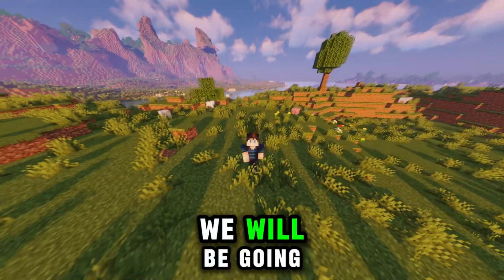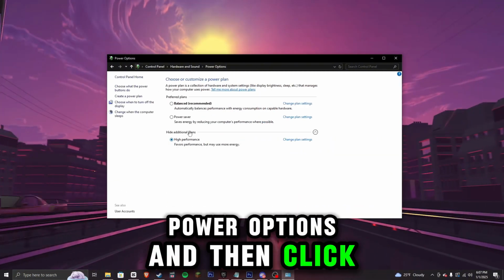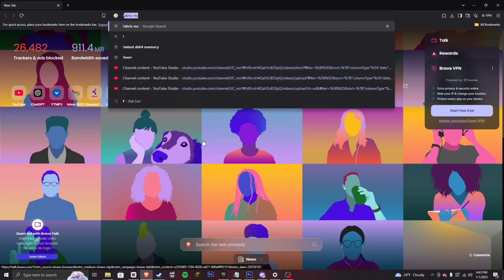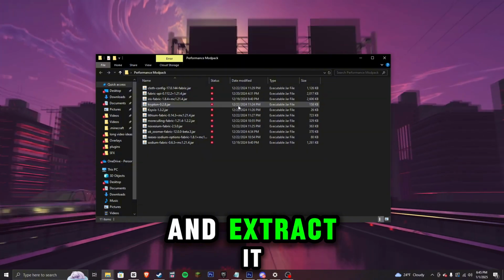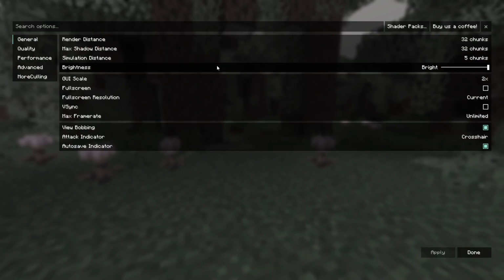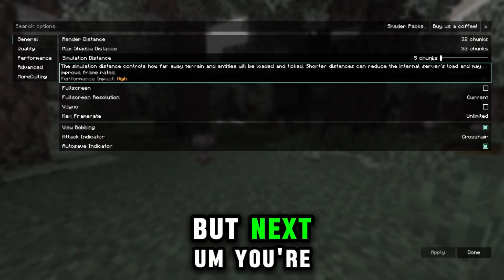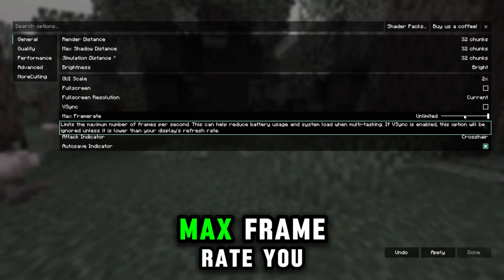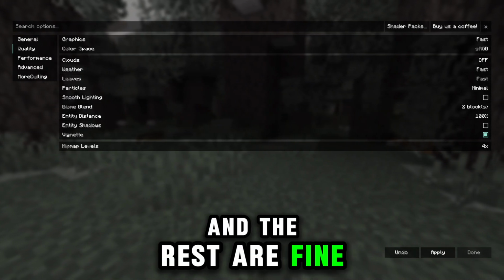How to Instantly Boost Your FPS in Minecraft!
Struggling with low FPS in Minecraft?  Whether you're battling mobs or building epic structures, lag can ruin your experience. In this video, I'll show you some easy and effective ways to boost your FPS in Minecraft—no matter your hardware setup! From tweaking in-game settings to installing performance-enhancing mods, you'll learn how to make Minecraft run buttery smooth. 🚀